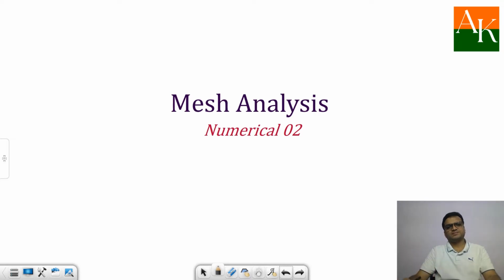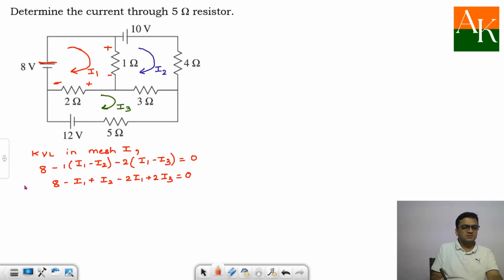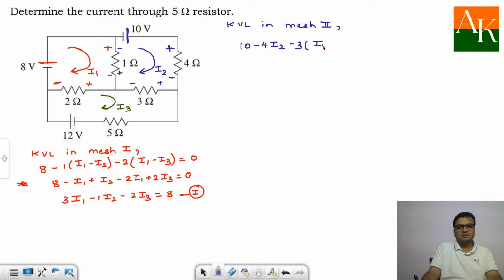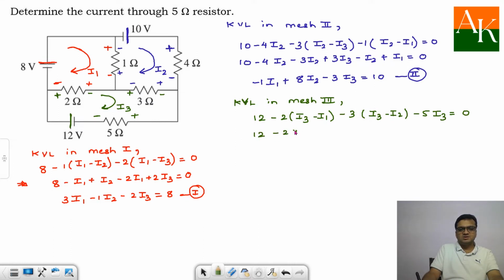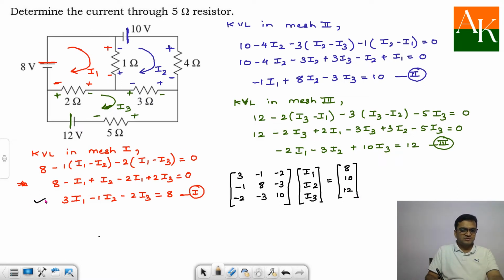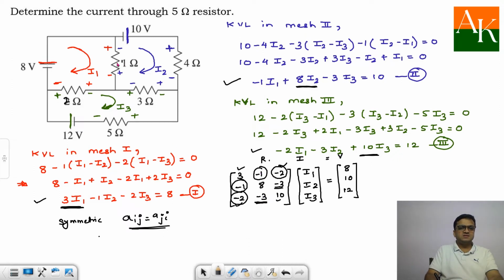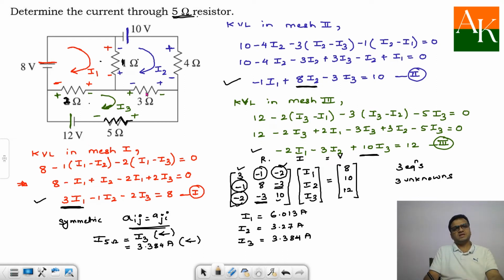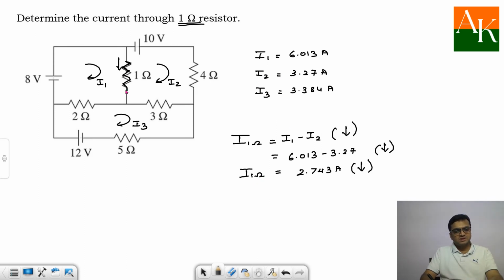Lect_14_Mesh_Analysis_Numerical_02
This video lecture explains the procedure to find currents or voltages using Mesh Analysis.  The numerical is solved using Mesh Analysis which is based on KVL.
AK